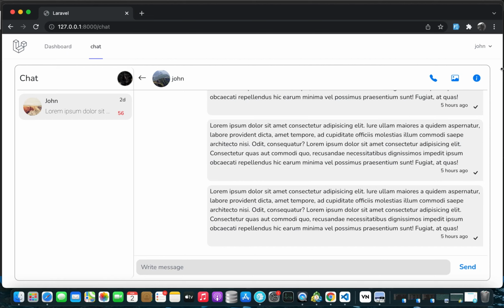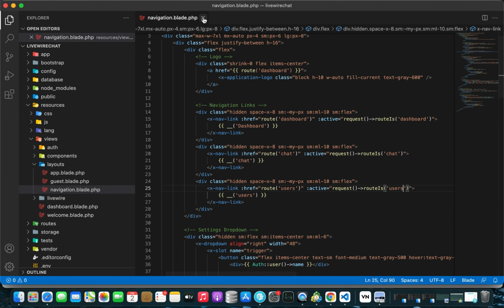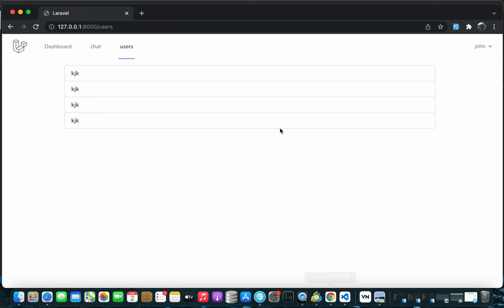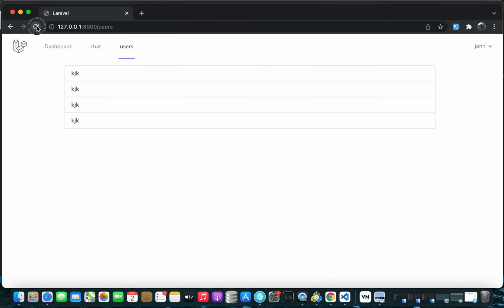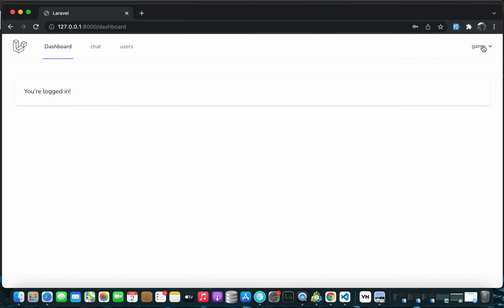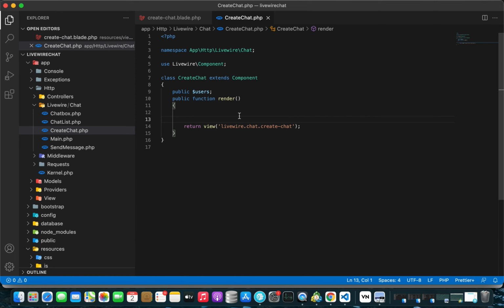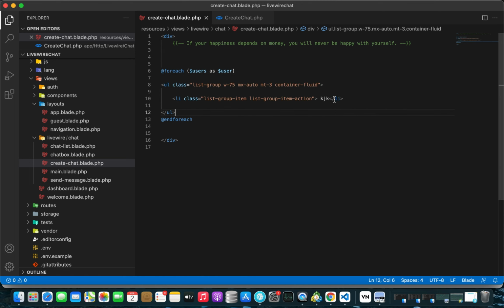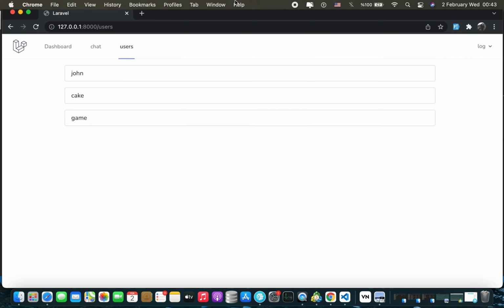17 create & show users(Laravel-Livewire Chat-Message App Tutorial)